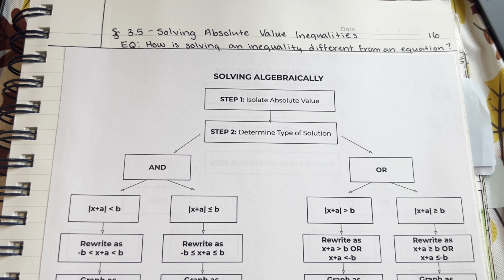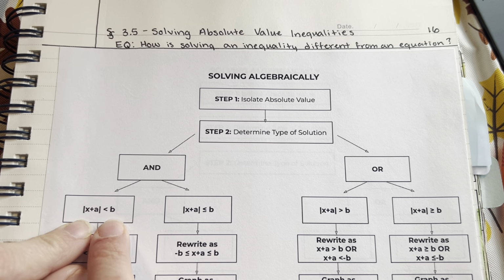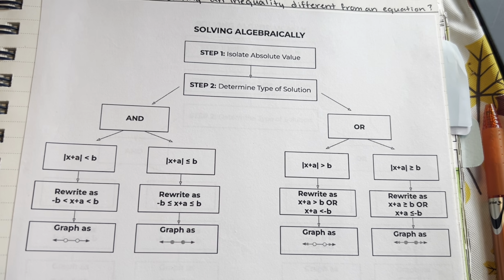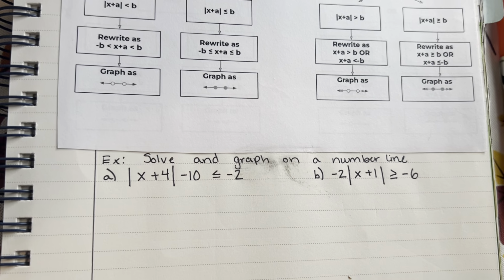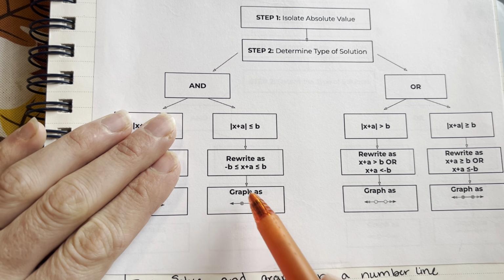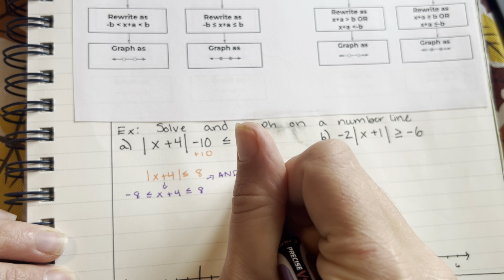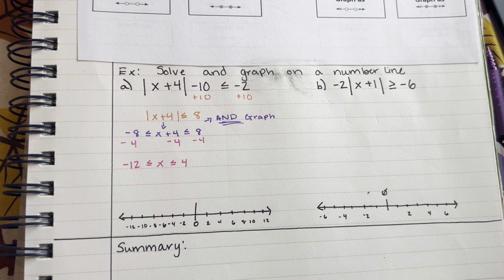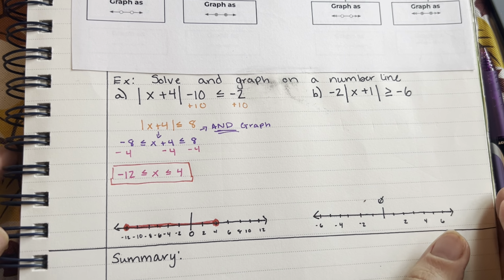M2_3.5: Solving Absolute Value Inequalities